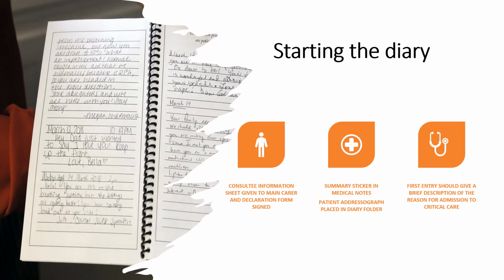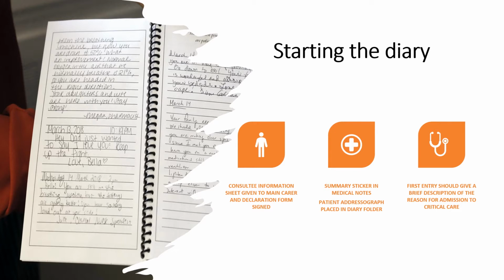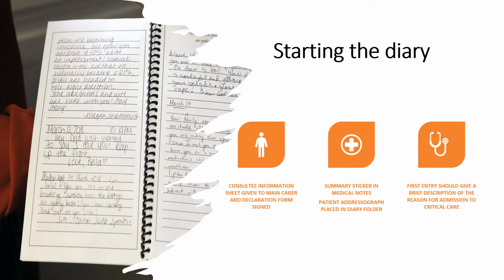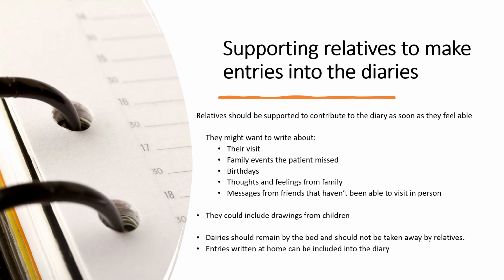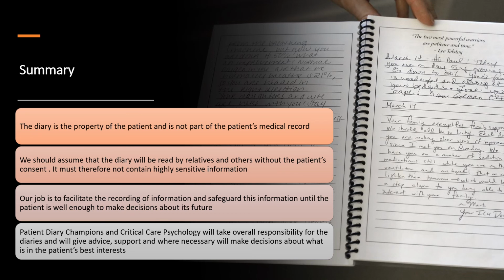Patient diary training part 2